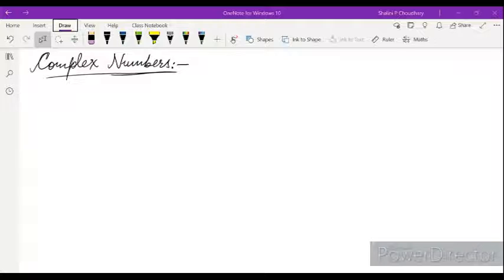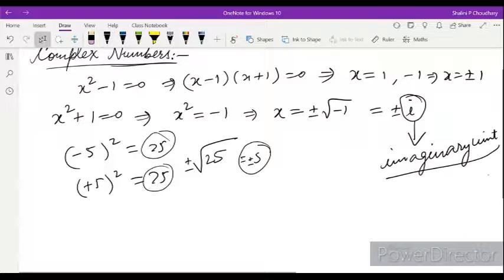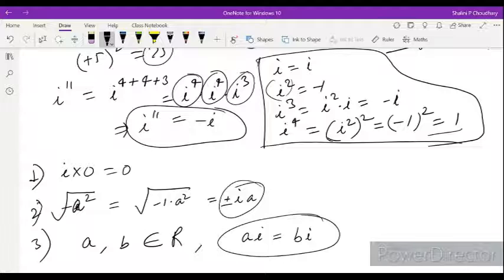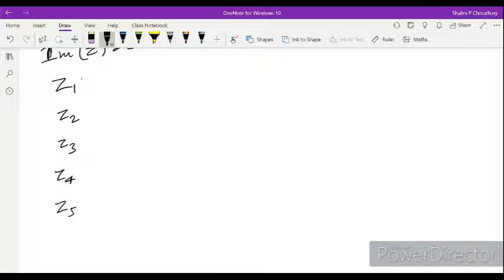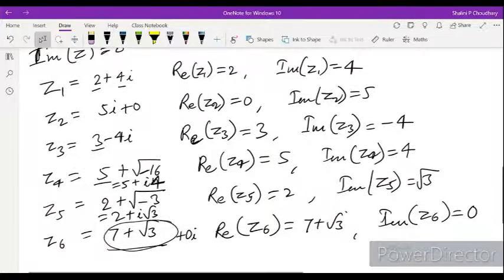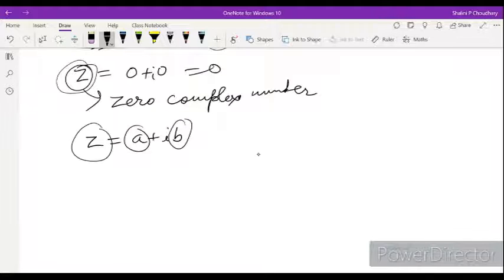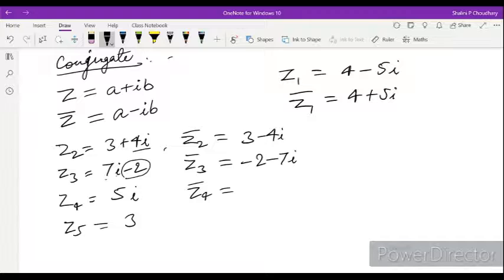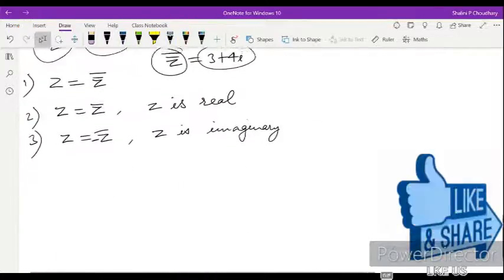Complex Numbers Basic Concepts & Properties | Conjugate of a Complex Number | Mathematics | Class XI